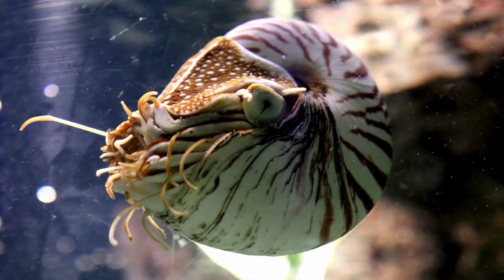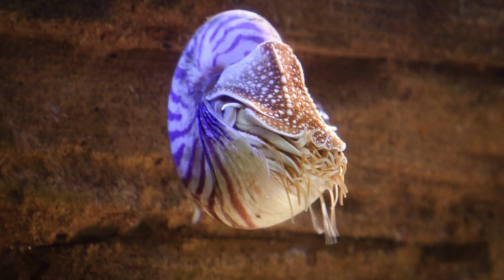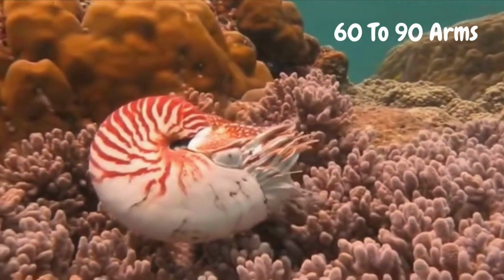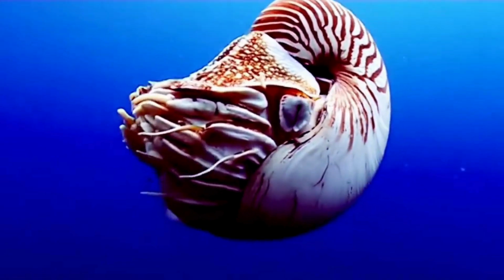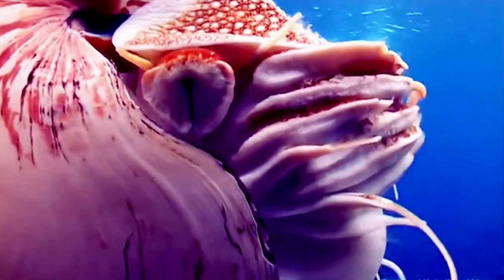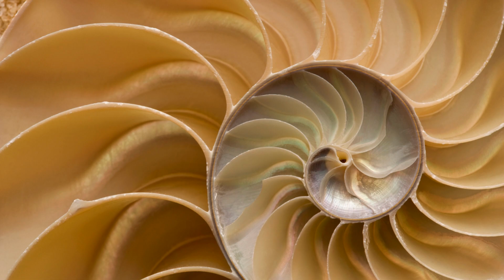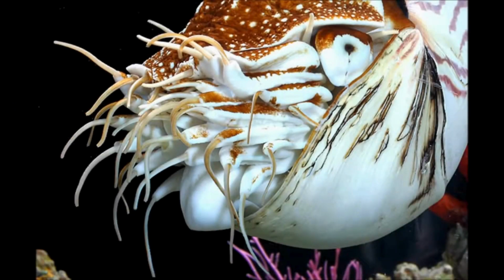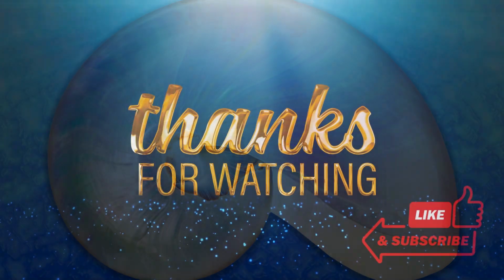The Pearly Nautilus!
The nautilus is a marine mollusk and a distant relative of cephalopods like squid, cuttlefish, and octopus.

All six living species of nautilus belong to the same family, Nautilidae. Four species belong to the type genera, Nautilus, while the other two belong to the genera Allonautilus.
The word nautilus derives from the Ancient Greek word nautilos or “sailor.” The best-known nautilus species, the chambered nautilus, also goes by the name the pearly nautilus.
It gets its name from both its iridescent appearance and the multiple chambers that it uses to adjust its buoyancy.
Its scientific name is Nautilus pompilius, after Numa Pompilius, the second King of Rome.